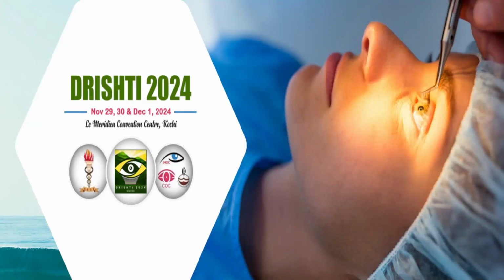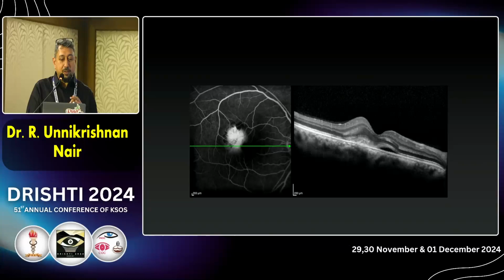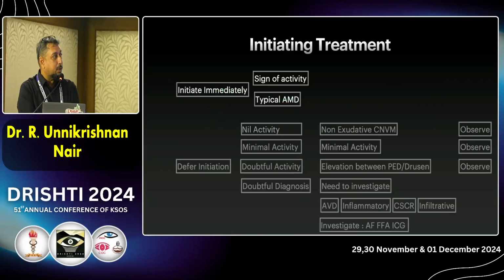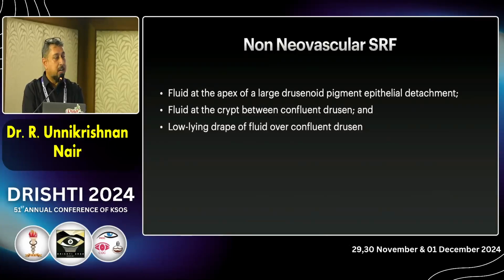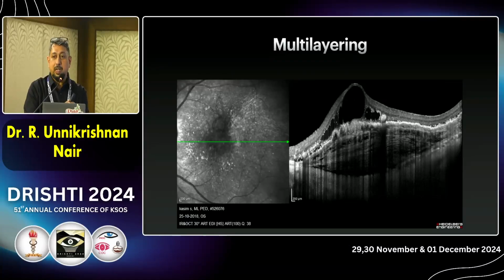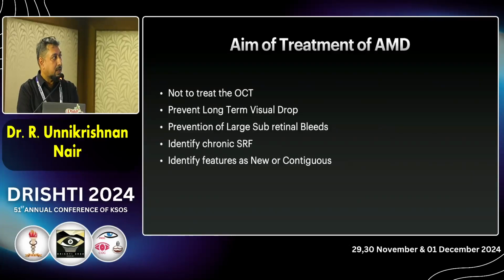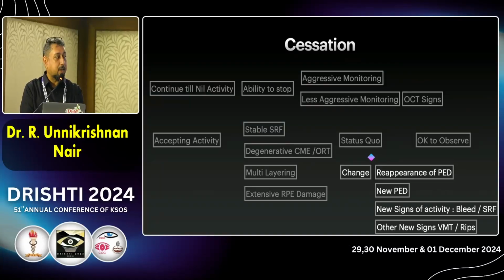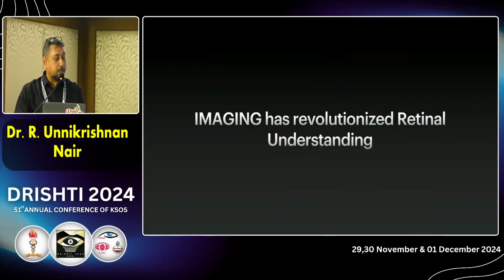KSOS2024 IC53 T1 Dr Unnikrishnan Nair R Algorithmic approach to diagnosing and prognosticating AMD